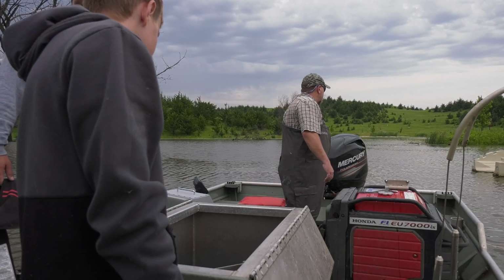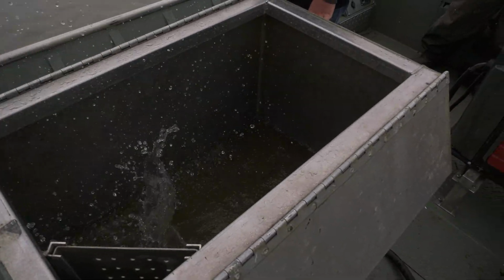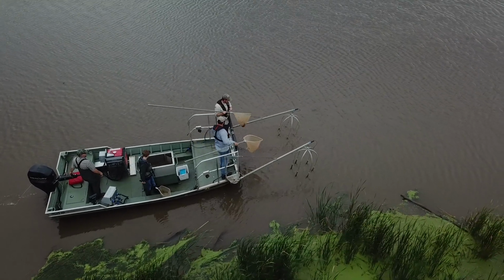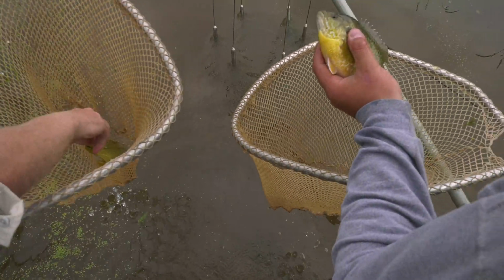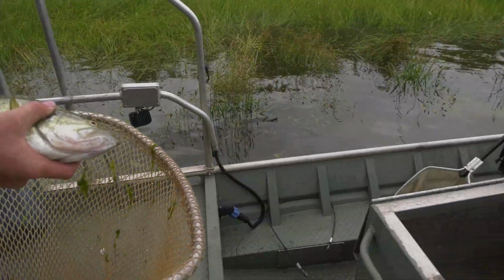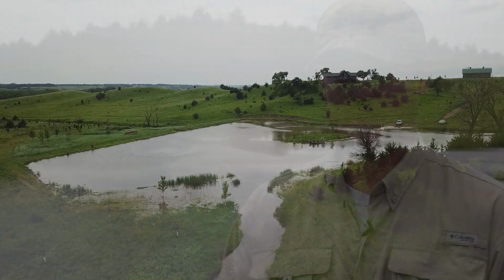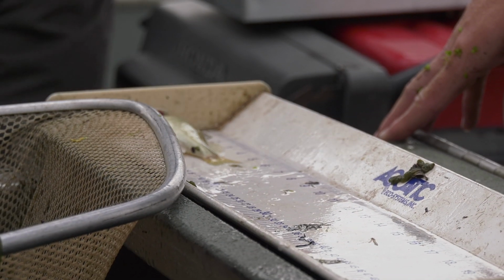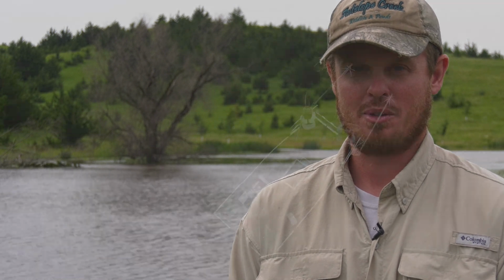Pond mgmt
We take a look at managing a fish population. Just like deer and other wildlife are managed across the country, so can fish be managed for large individuals. Here is a little on how we do that.